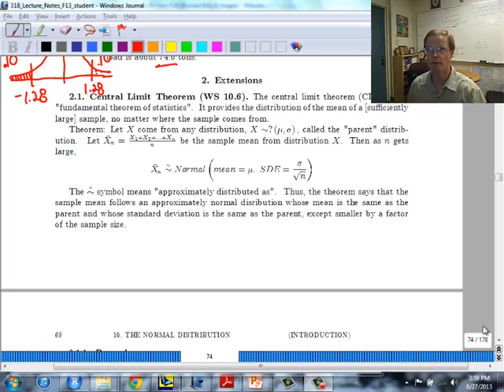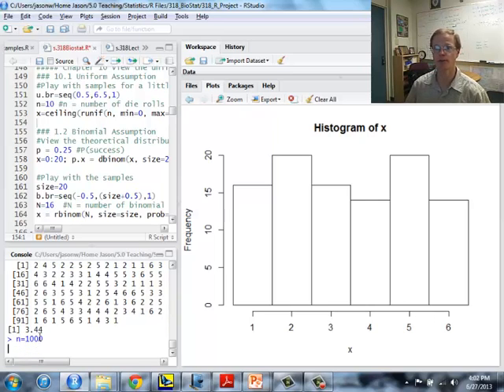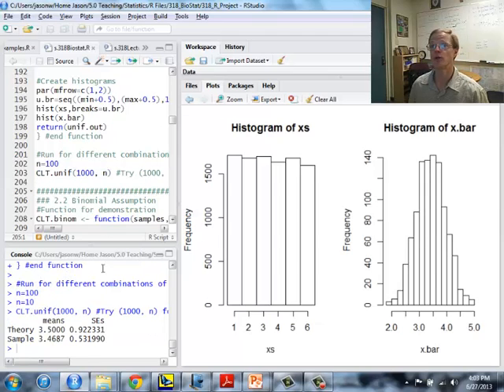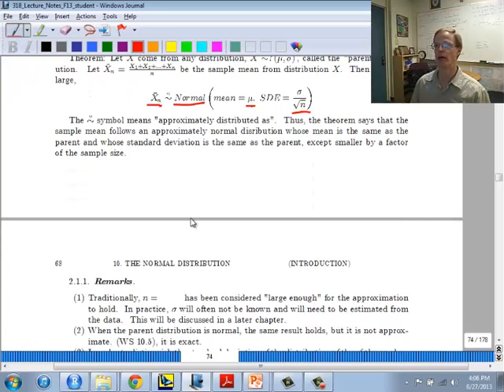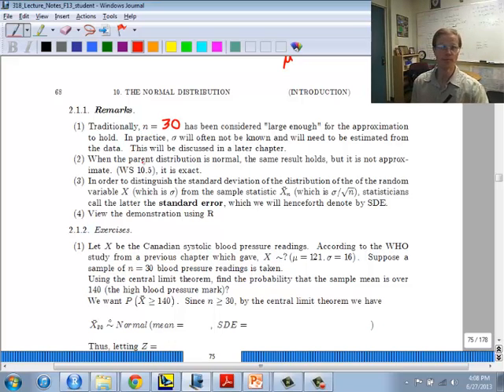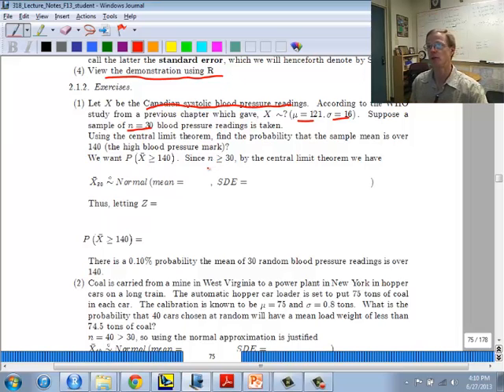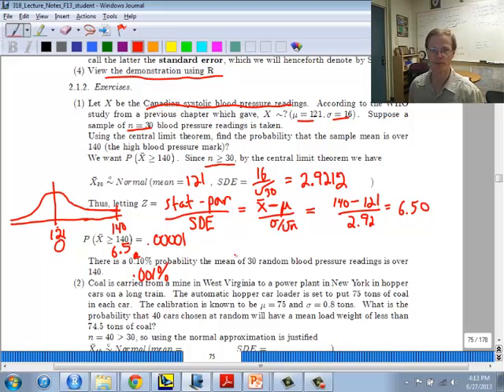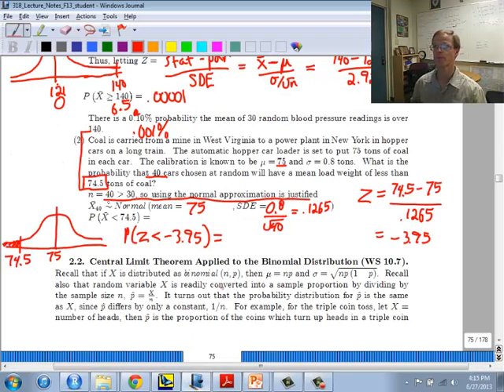WS Chapter 10c Central Limit Theorem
Math210 Lecture to accompany Utts Chapter 8.